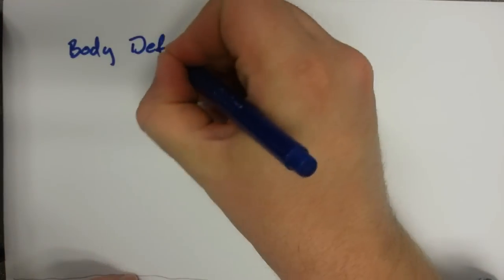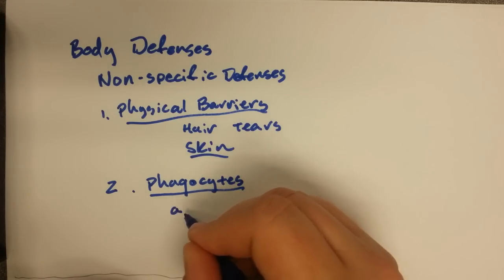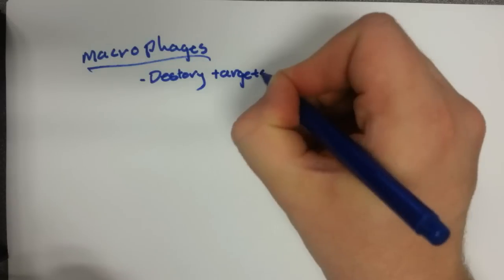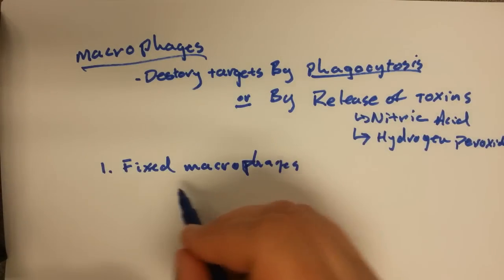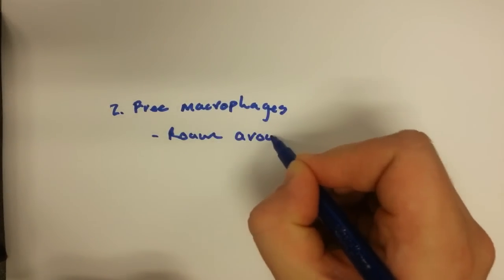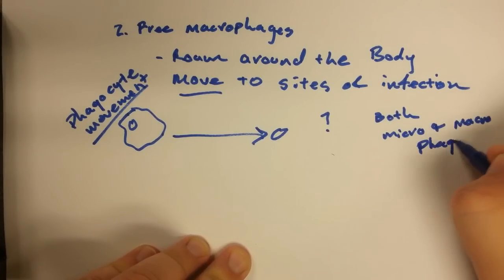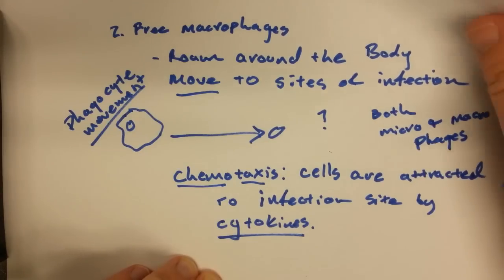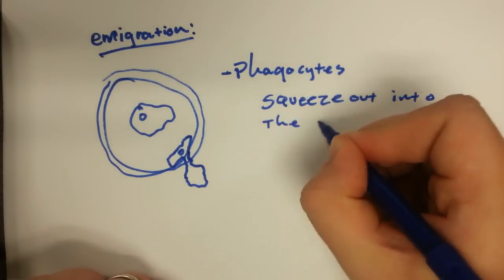Non-Specific Defenses part 1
an overview of the non specific defenses for anatomy.